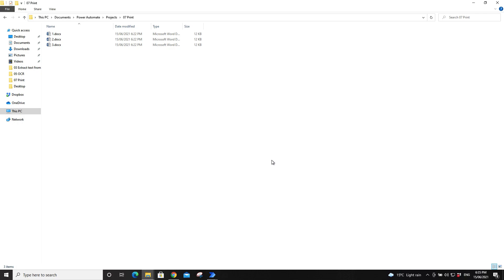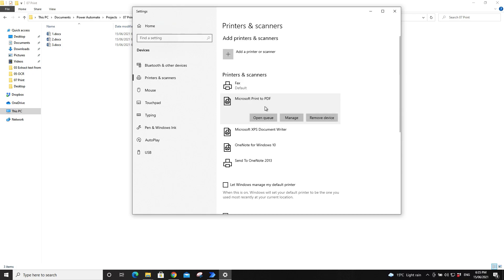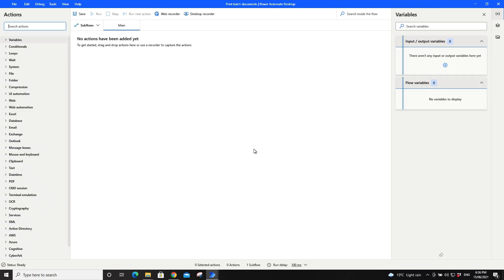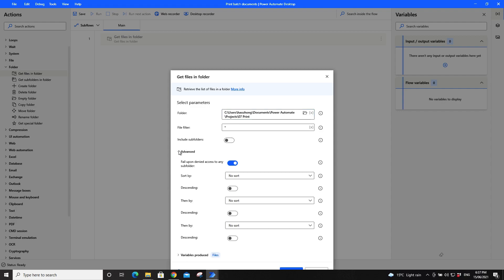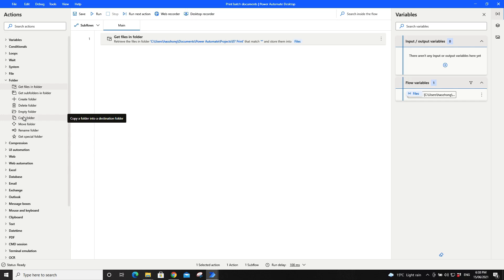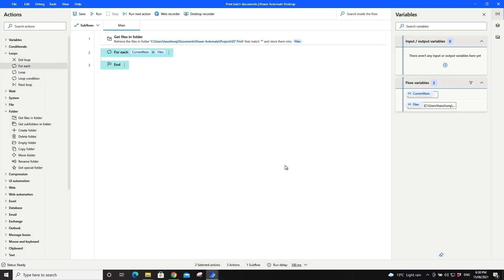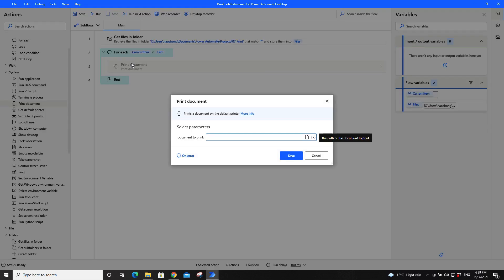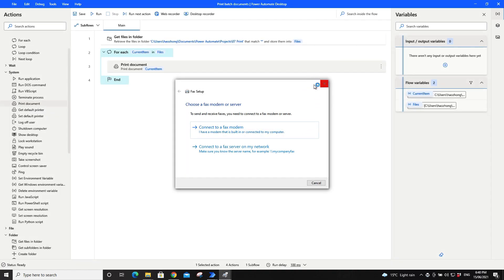Free Microsoft tool - Power Automate - How to automate to print documents in a batch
How to automate to print documents in batch/bulk or multi documents using Power Automate. You can download Power Automate for free from this